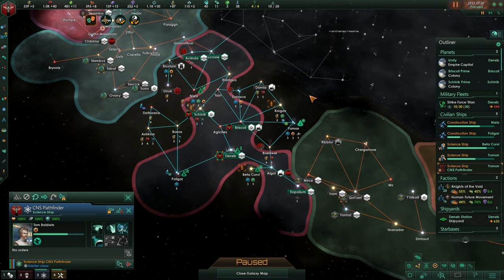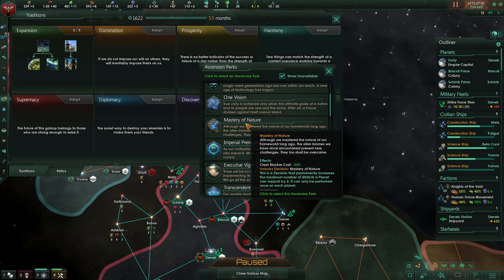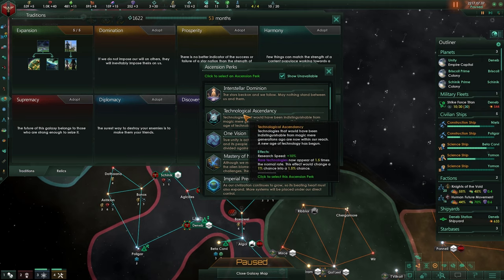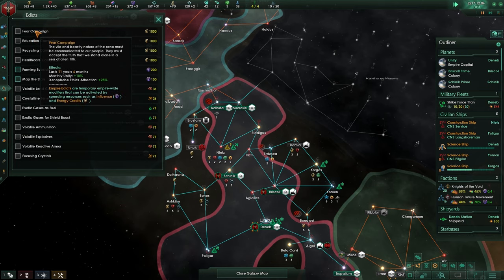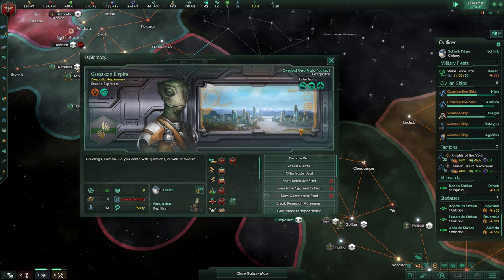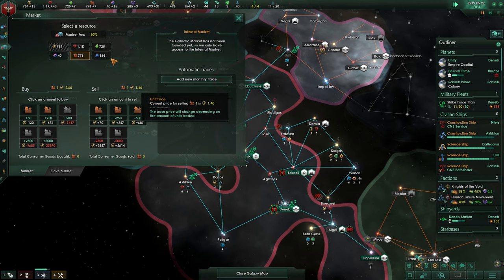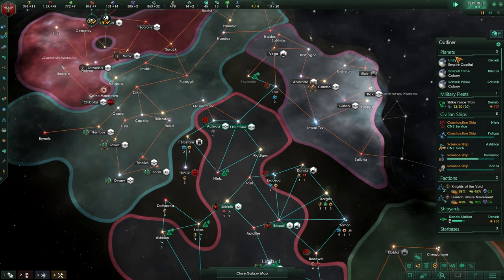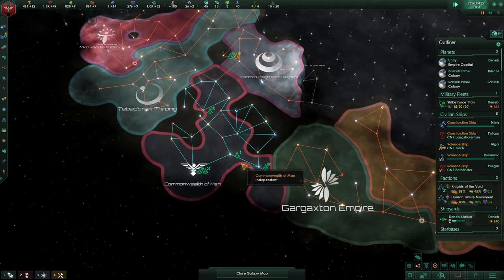[7] Ascension perk - Stellaris 2.3 Guide - Commonwealth of Men